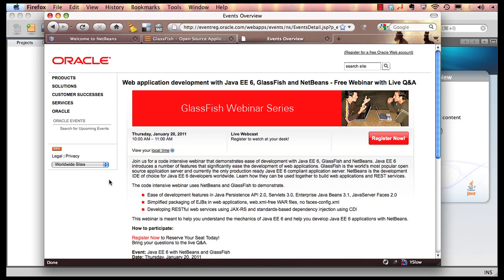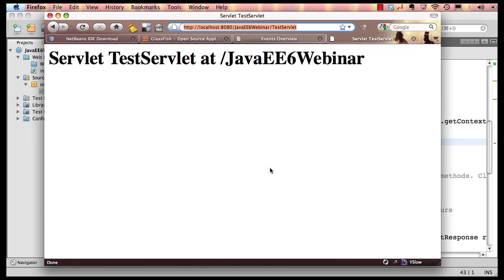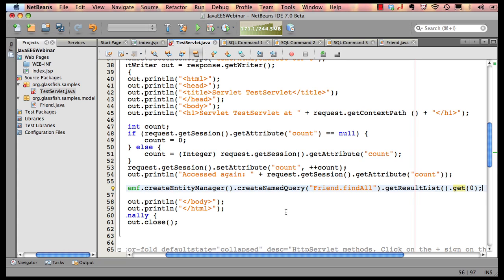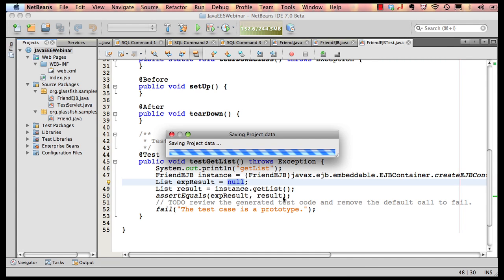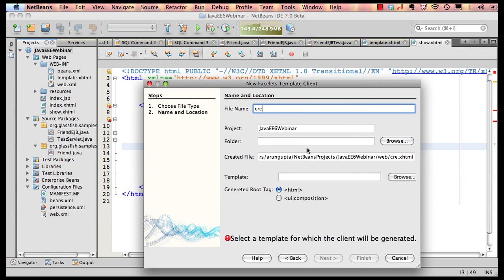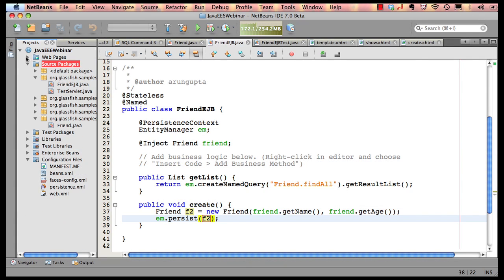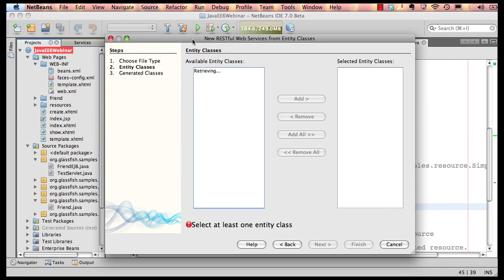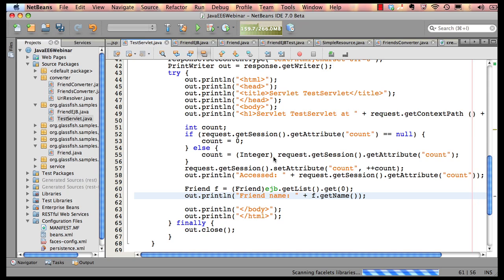Java EE 6 Development with NetBeans and GlassFish